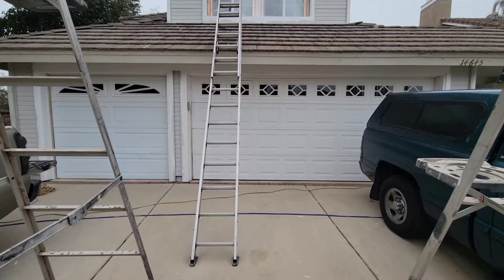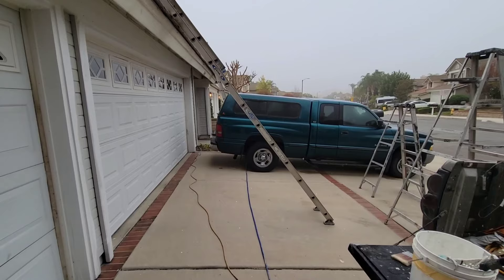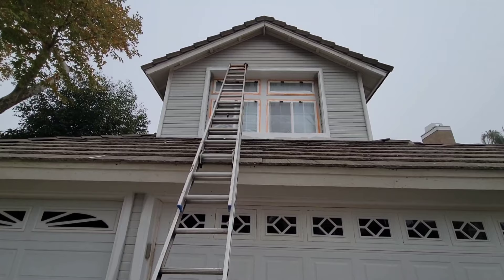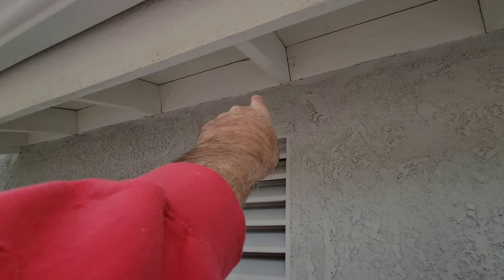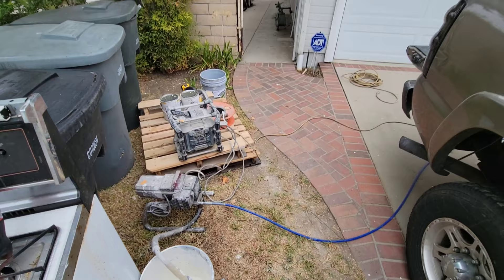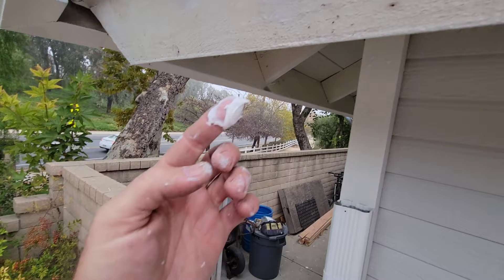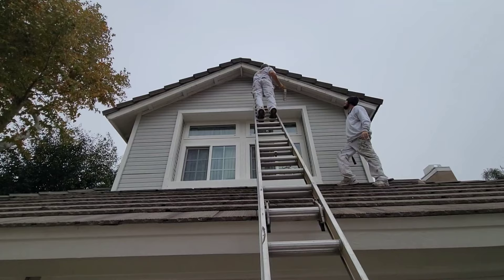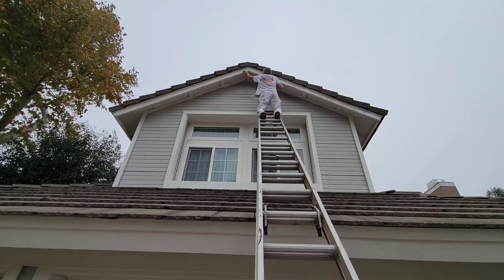Ladder hard to reach areas also house painting some methods and tricks for painters.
Picasso Brush